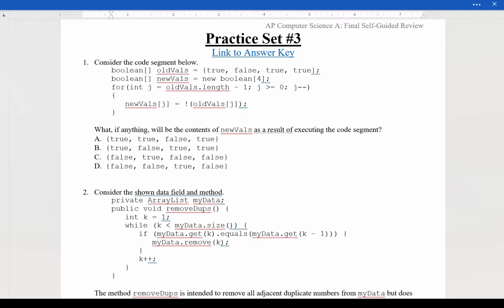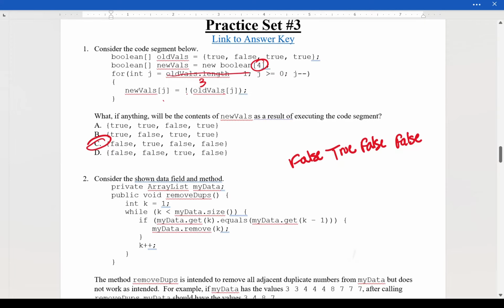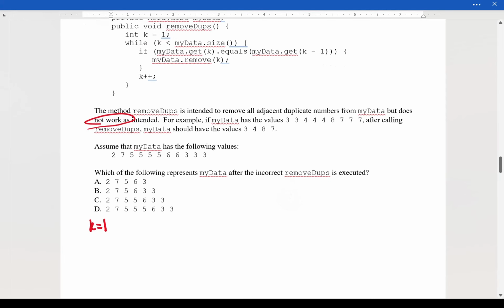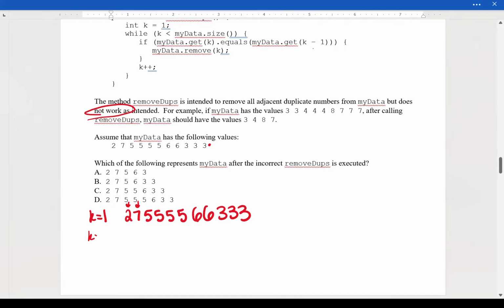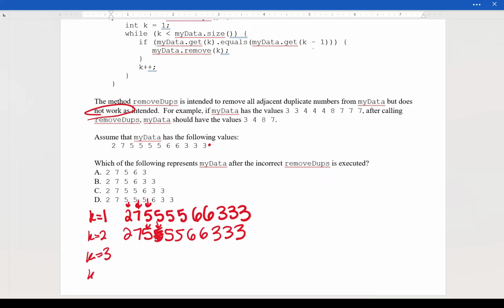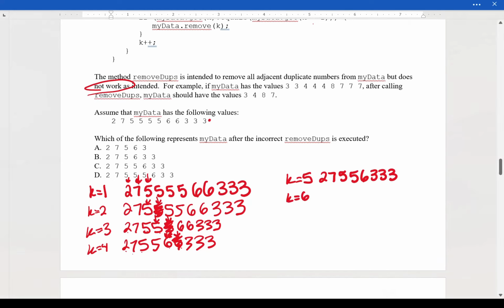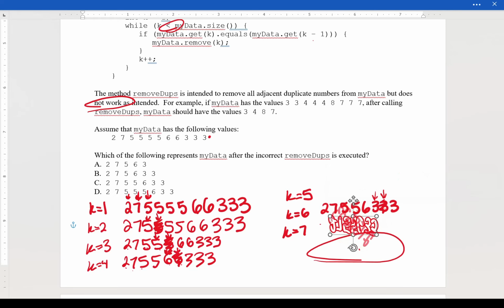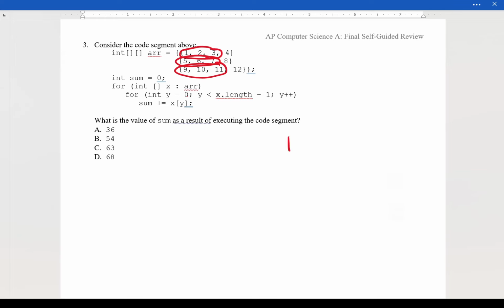AP CSA - Unit 11: MC Questions # 3